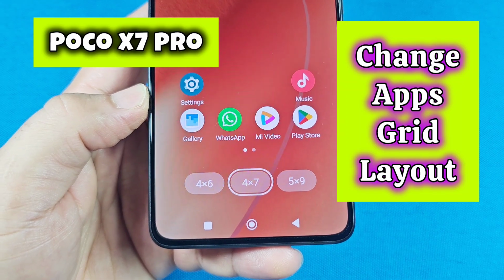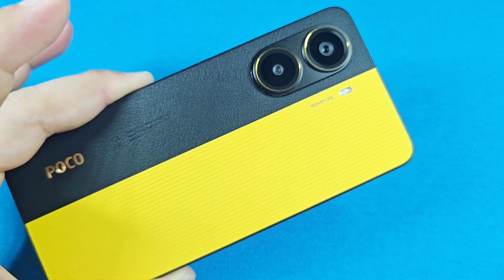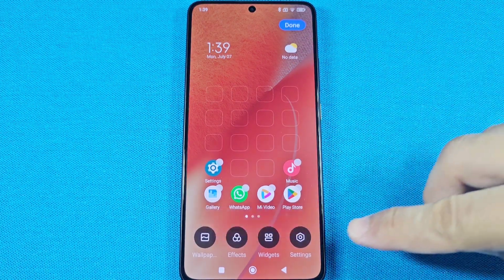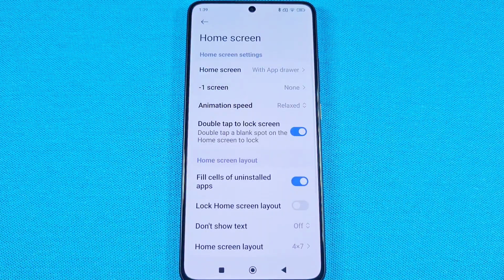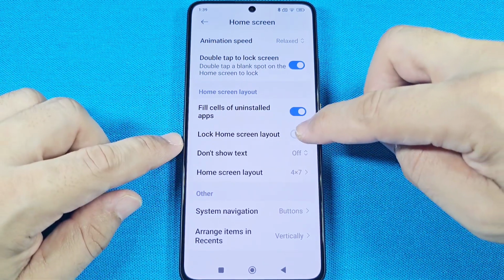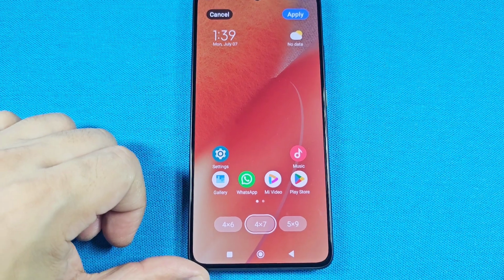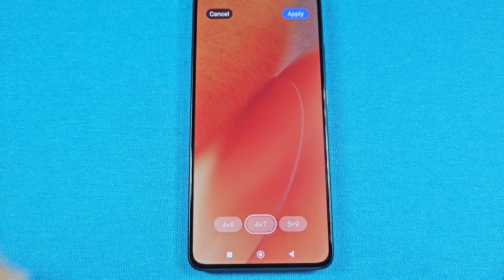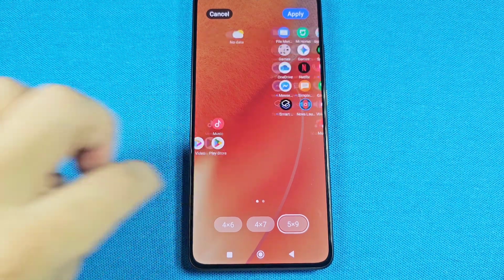How to change apps grid layout for Poco X7 Pro phone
How to change apps grid layout for Poco X7 Pro phone with Android 16 software update and Hyper OS 3